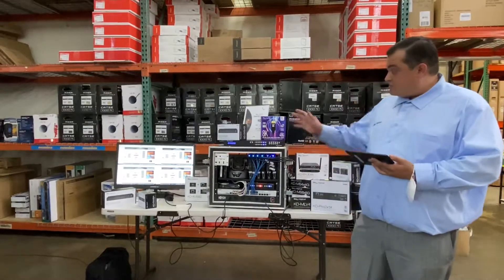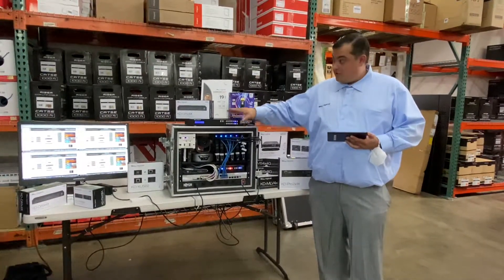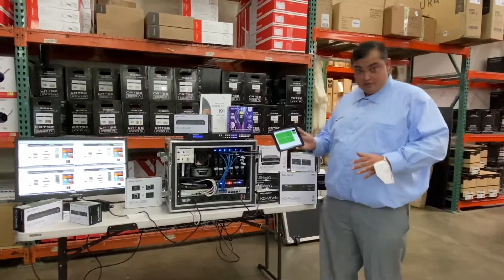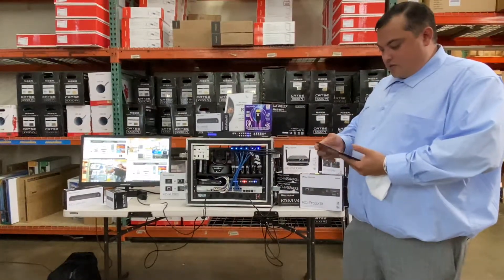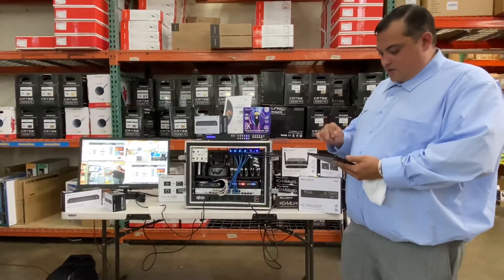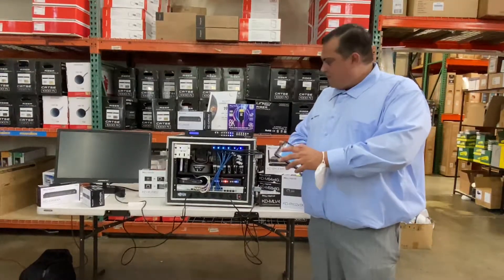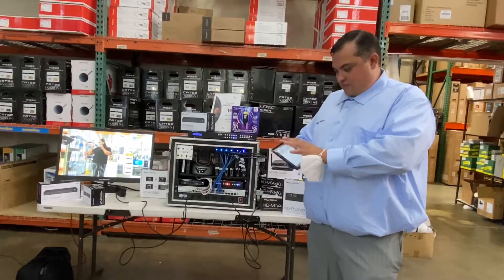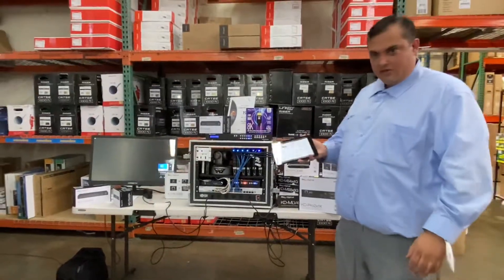Key Digital Virtual Video Wall Demo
Regional Sales Manager Leon Tsinberg is demoing his virtual video wall. All products used are by Key Digital and are linked below!